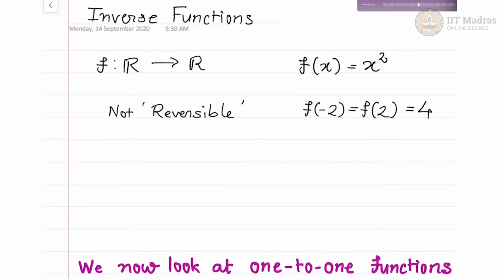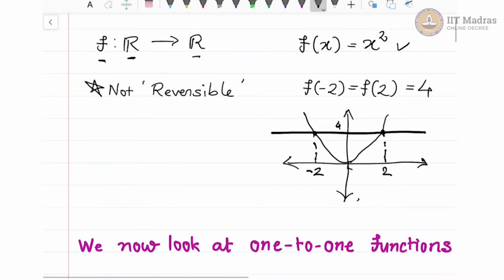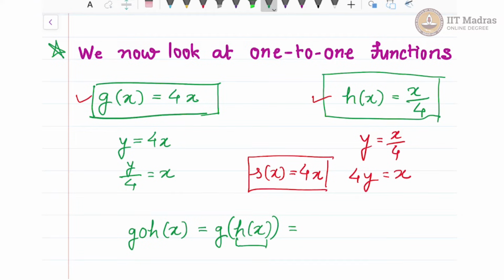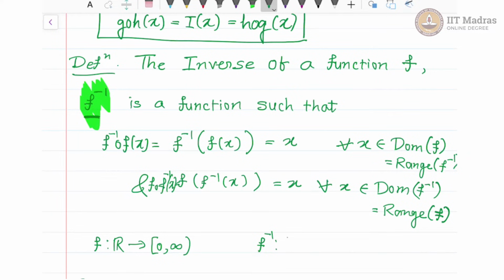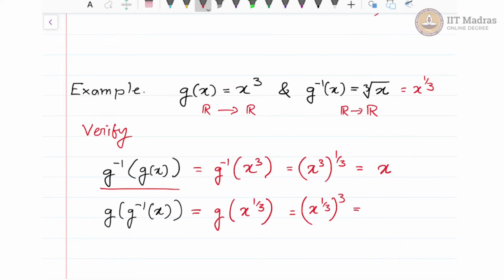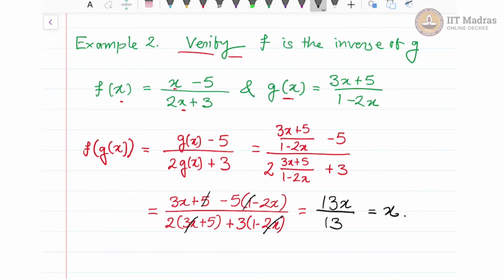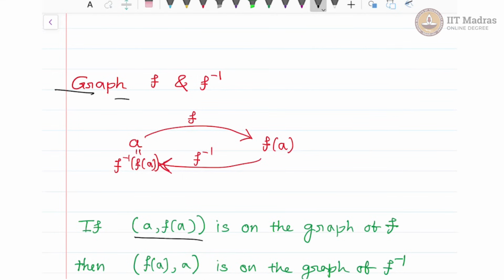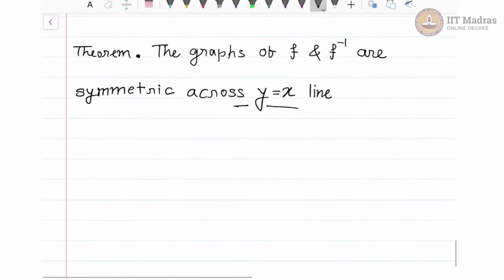Lec 51: Inverse functions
Prof.  Neelesh S Upadhye
Inverse of functions, domain and range of inverse functions "1. Inverse functions requirement and defination is discussed properly.
2. Domain and range of inverse functions are explained in detail with examples." IIT Madras welcomes you to the world’s first BSc Degree program in Programming and Data Science. This program was designed for students and working professionals from various educational backgrounds and different age groups to give them an opportunity to study from IIT Madras without having to write the JEE.  Through our online programs, we help our learners to get access to a world-class curriculum in Data Science and Programming.